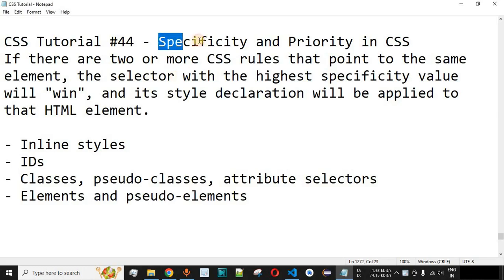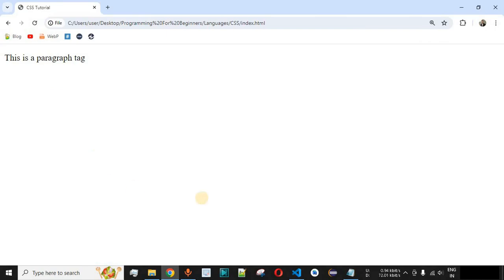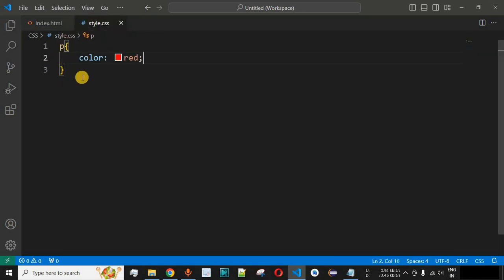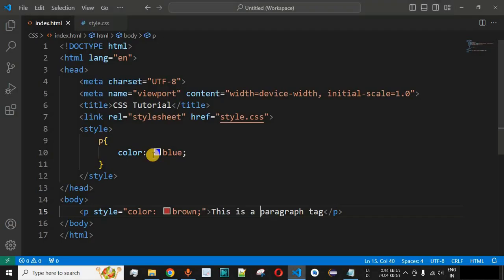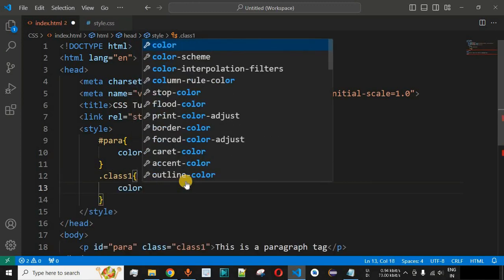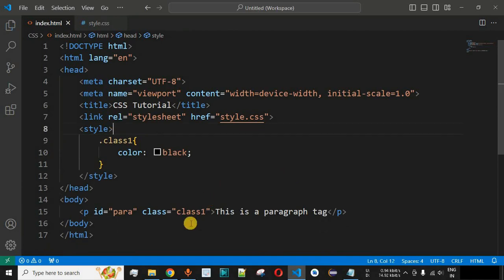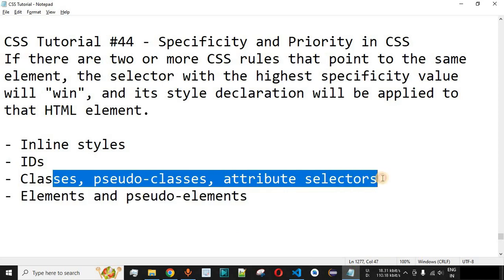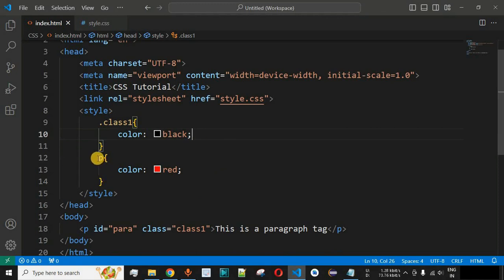CSS Tutorial #44 - Specificity and Priority in CSS | Programming For Beginners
In this video by Programming for beginners we will see Specificity and Priority in CSS for Automatic Numbering along with the Example.

If there are two or more CSS rules that point to the same element, the selector with the highest specificity value will "win", and its style declaration will be applied to that HTML element.

- Inline styles
- IDs
- Classes, pseudo-classes, attribute selectors
- Elements and pseudo-elements